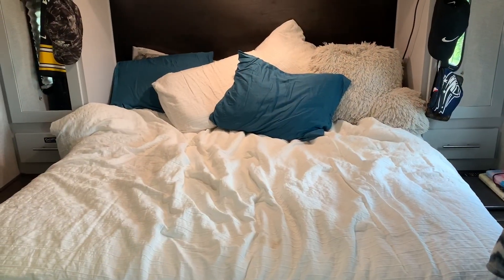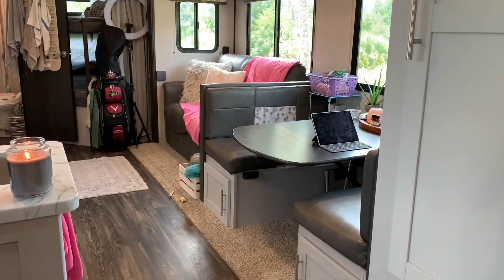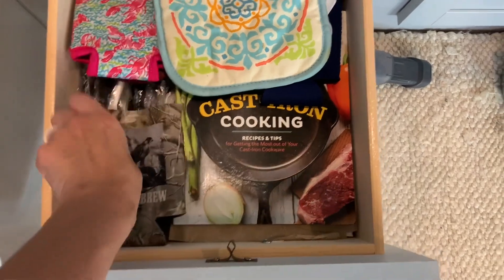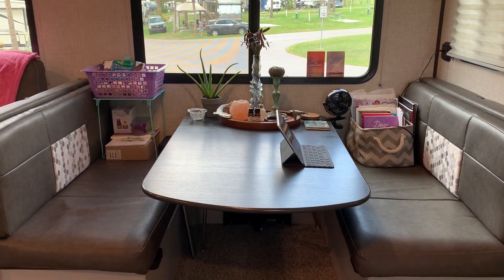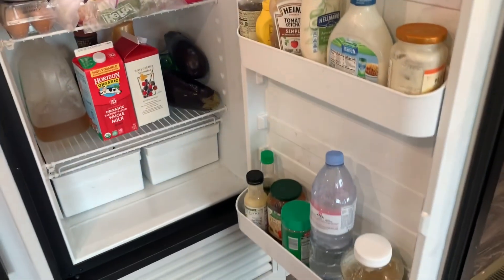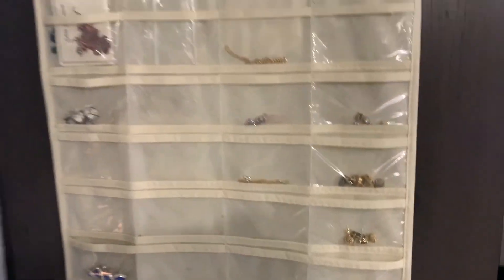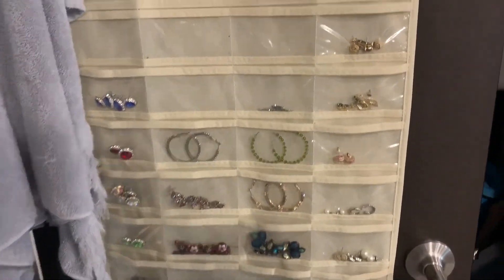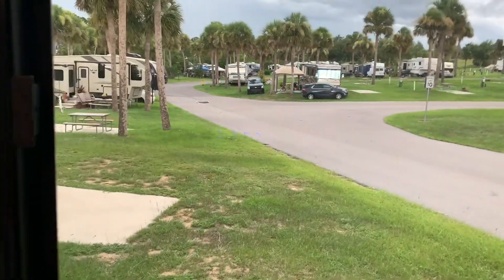ALL MOVED IN TO OUR TRAILER | Daze of ou{RV} Lives!!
After a month of getting settled into our new tiny home we finally feel settled enough to give y’all a tour!
Take a look at what our day to day life is like living in our 33 ft travel trailer! 🙌🏻  its not totally finished but is really starting to feel like our home and that gets me so excited!! idk what it is but something about having a new fresh space to organize and decorate makes this girl VERY happy! so i really hope yall enjoy it!
Thanks in advance 😘 and if youd like to keep up us even more be sure to check out our Instagrams 👇🏻